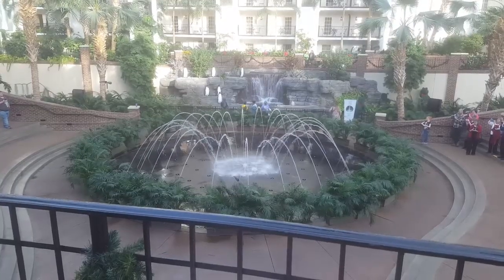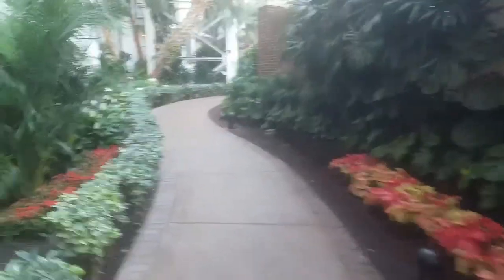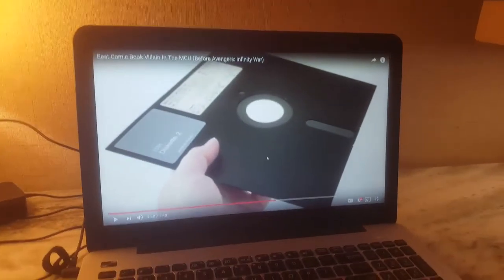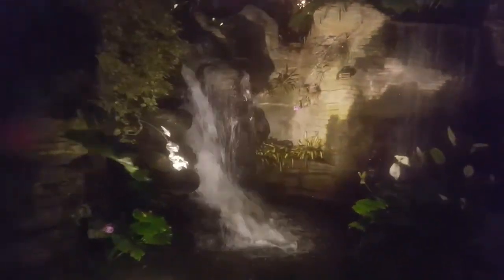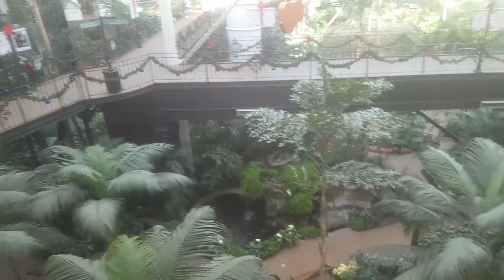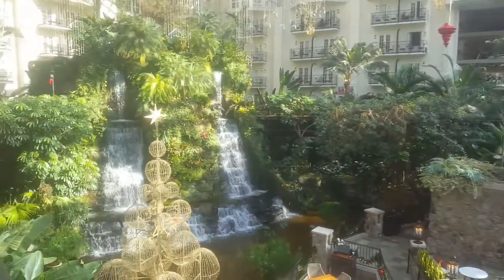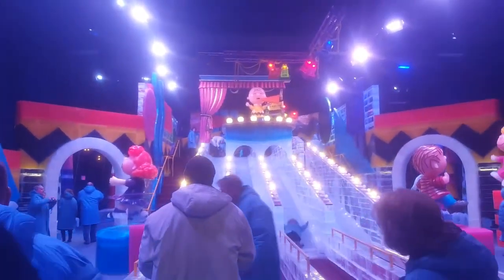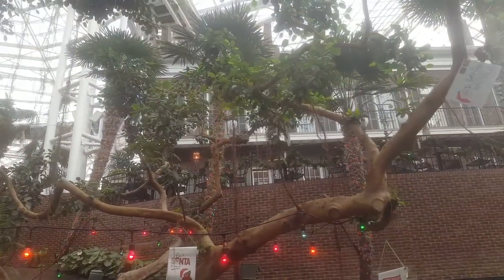Vlog - Opryland Hotel 2017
Vlogged this anyway. Woohoo.

MusicofSodor
Sudrian Afro
FiddlesticksMusic